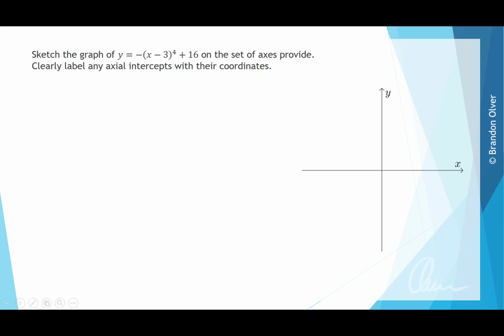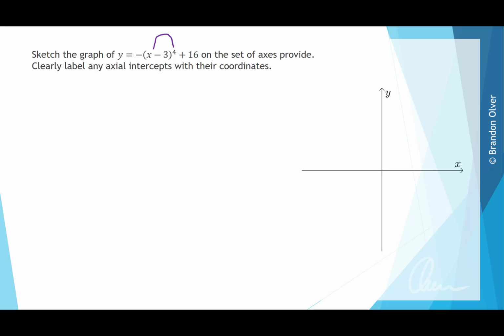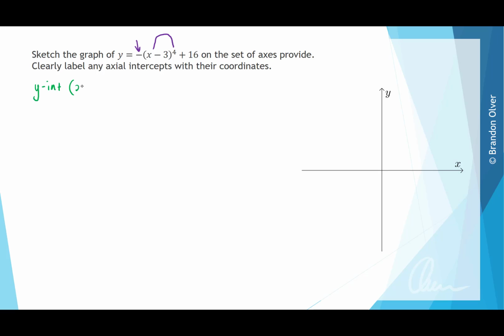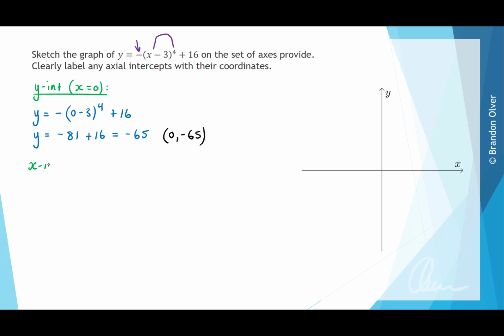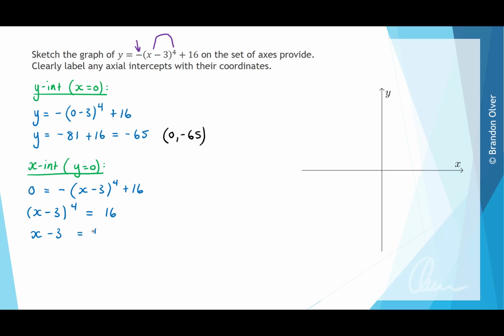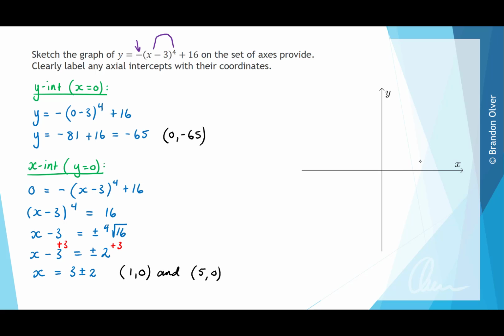[MM1-2] 7F - Example 2